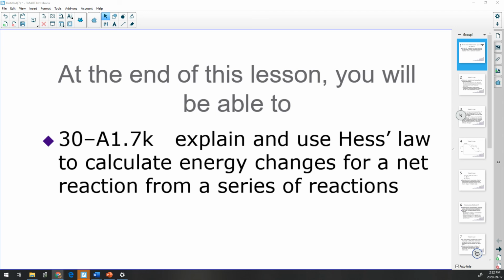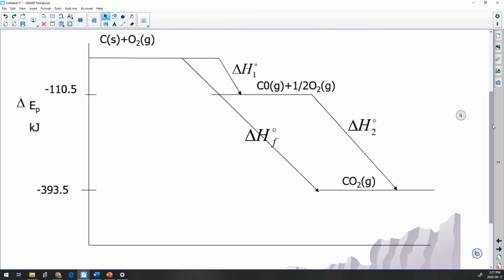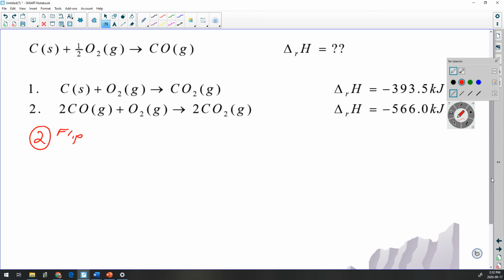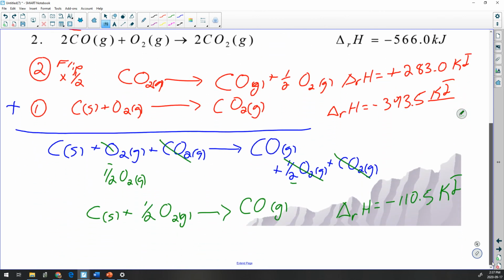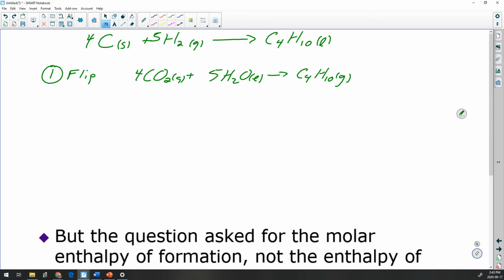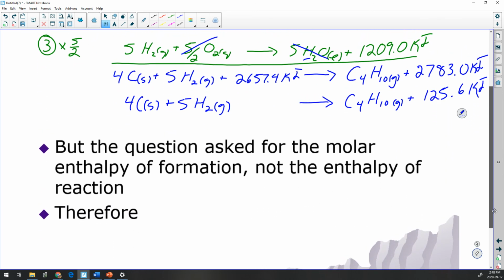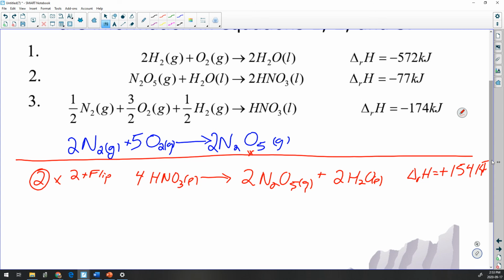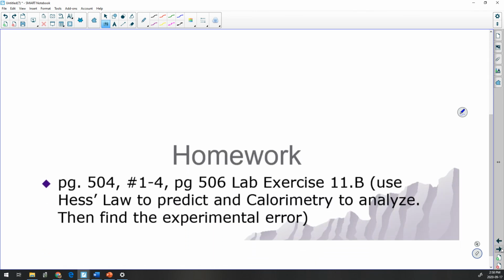Hess's Law Day 1 Using equations to determine the enthalpy change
This is the lesson that I went over on Thursday, September 17th.
Here is the  notes for the lesson.